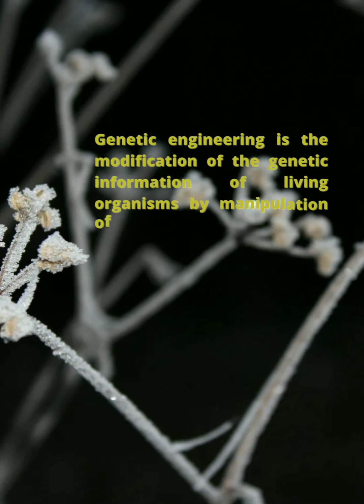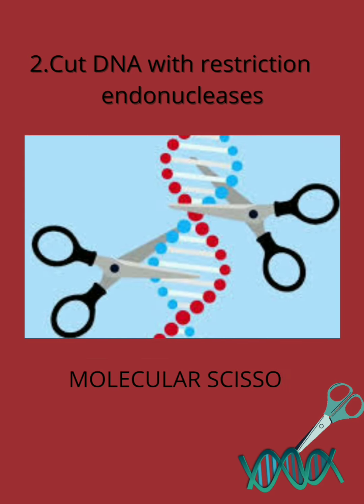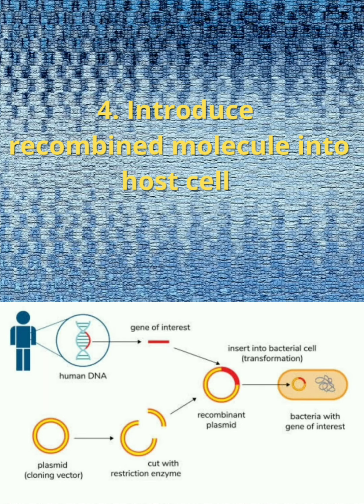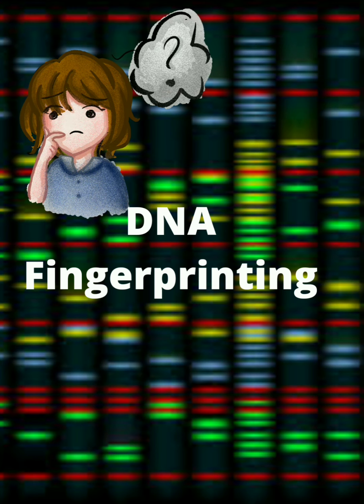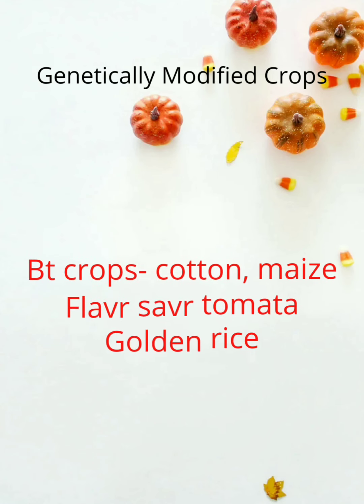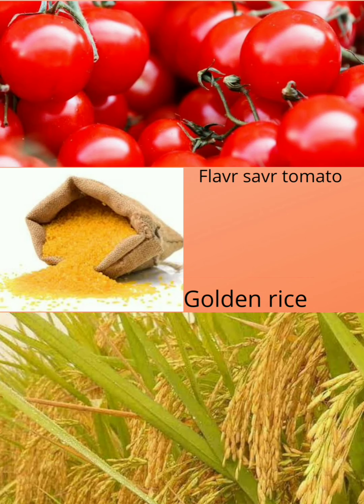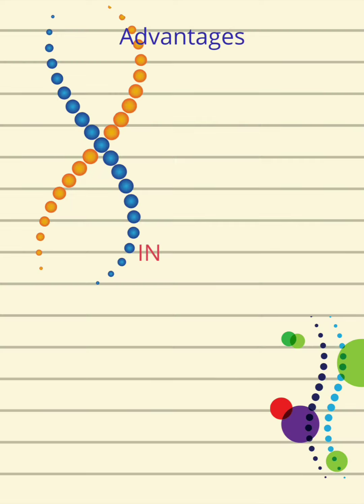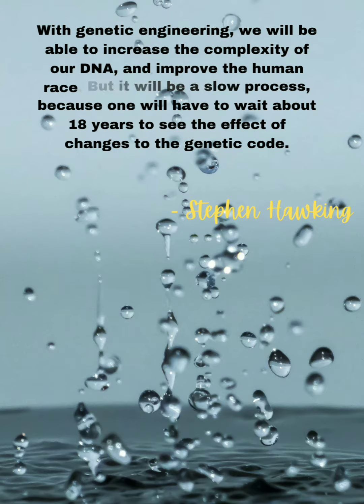Genetic Engineering (Econtent)